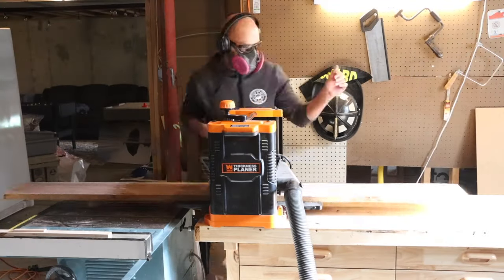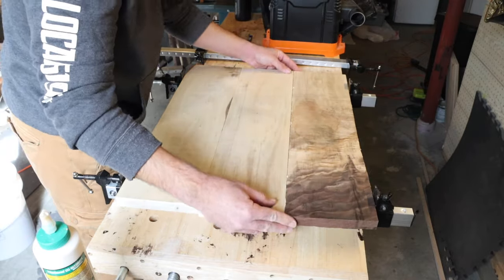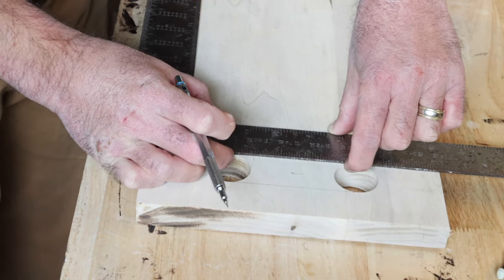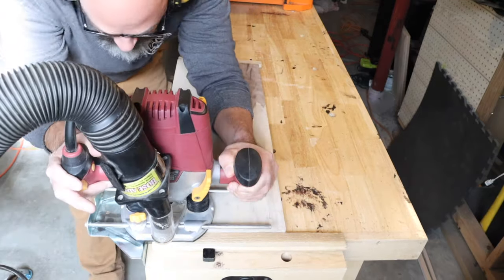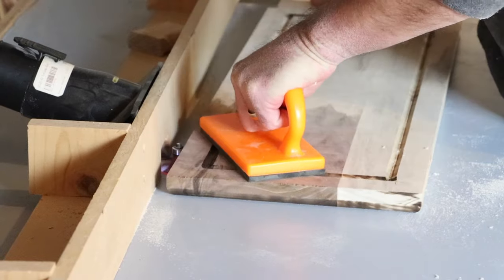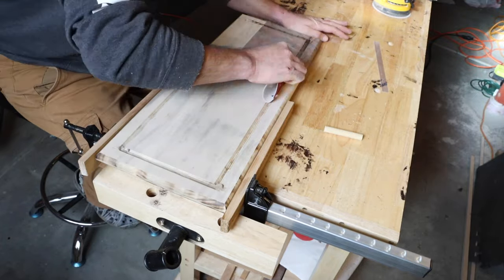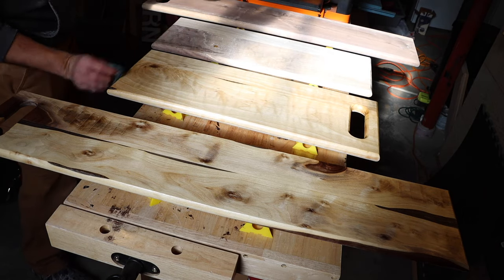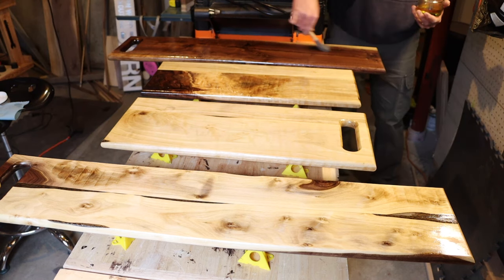Making Beautiful Walnut Charcuterie Boards | Simple Yet Elegant Charcuterie Boards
In this video I show how to make simple but beautiful charcuterie boards. All of these boards were made with unsteamed walnut, and as you see it gives them a great look.

Tung Oil:

Citrus Solvent: